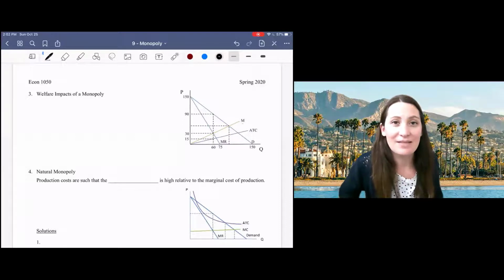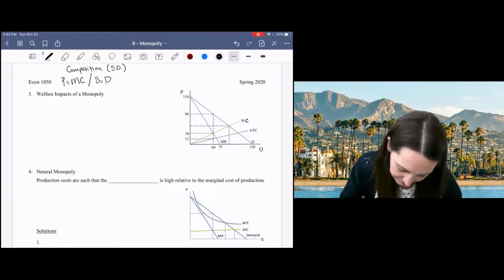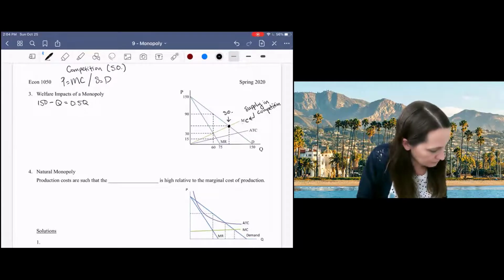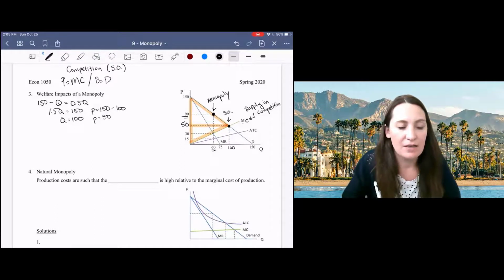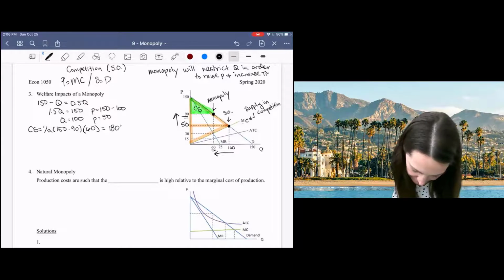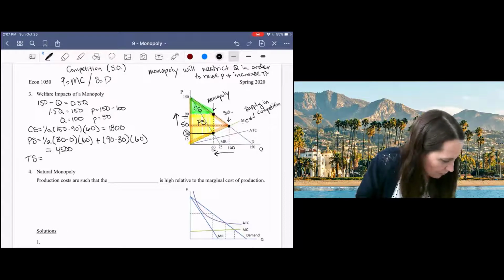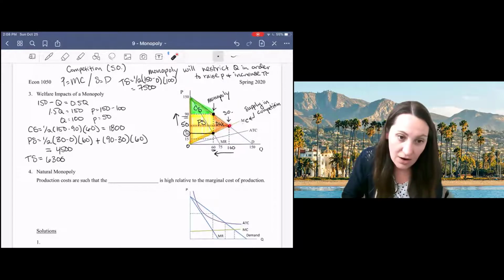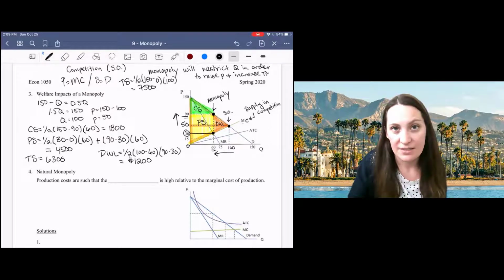9.4 Welfare Analysis